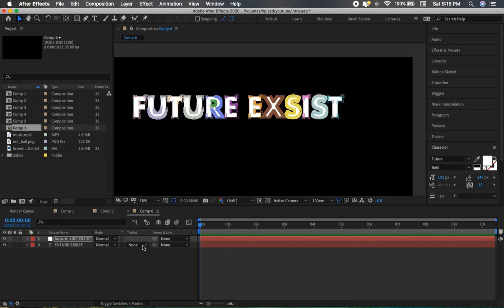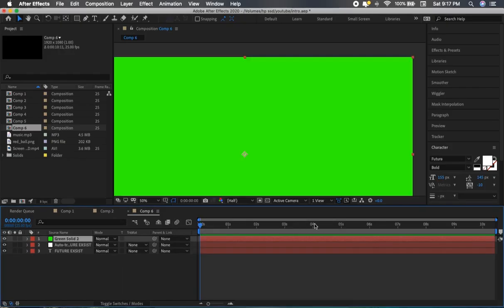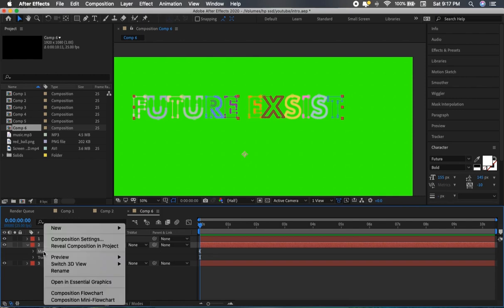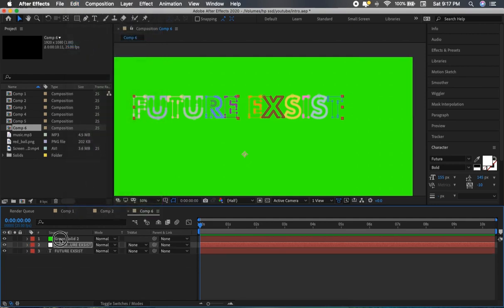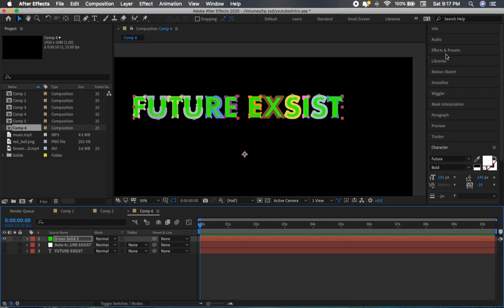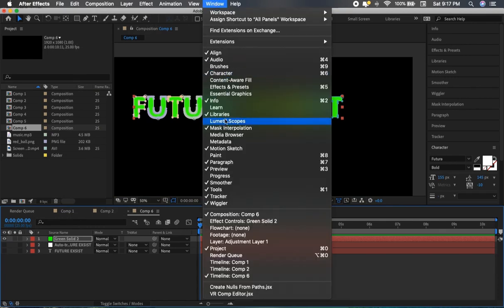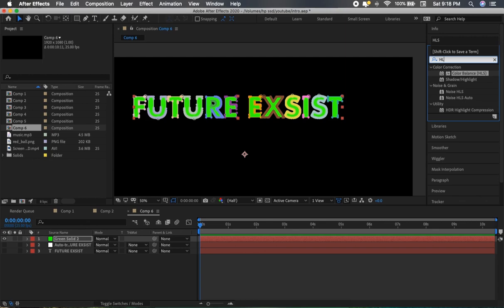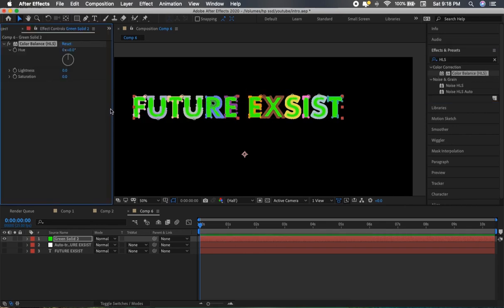Blinking Text Animation In After Effects-Simple After Effects Tutorial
Welcome to Nomad Design Desk.

Simple tutorial on how to do Blinking Text Animation.

The expression needs to type in console :
time*500